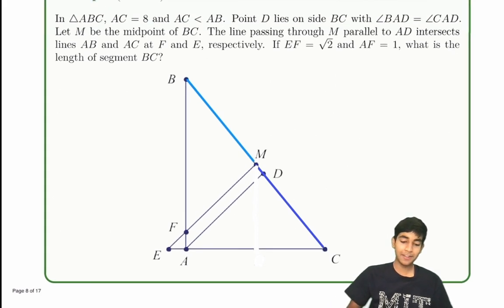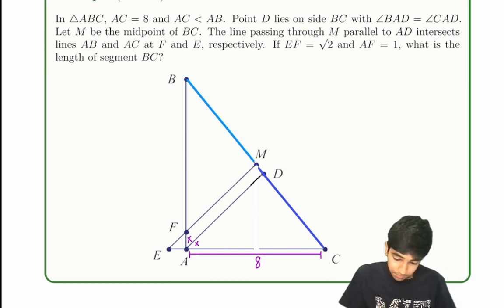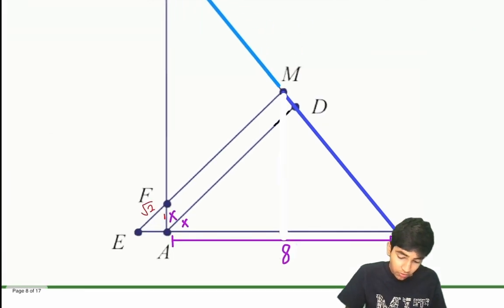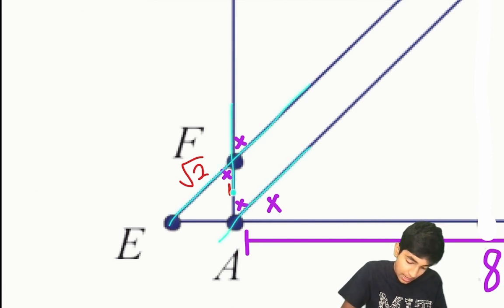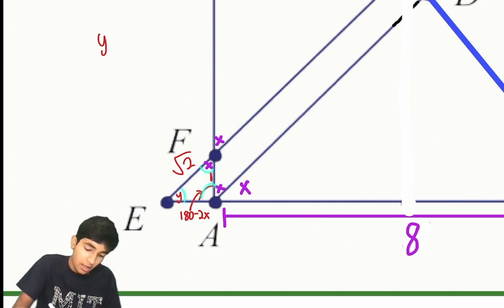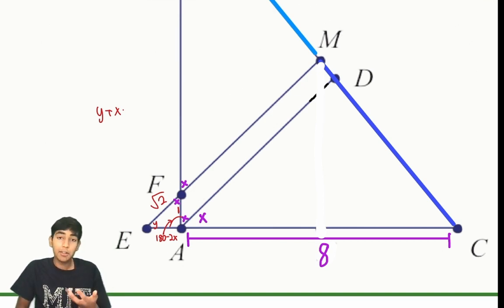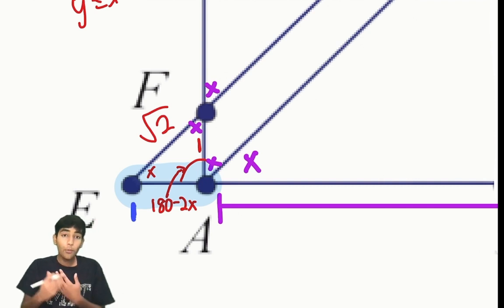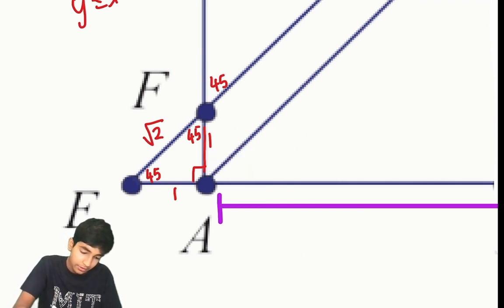Savage Similar Triangles - Mastering AMC 8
In this video, we will discuss some complex Similar Triangles.